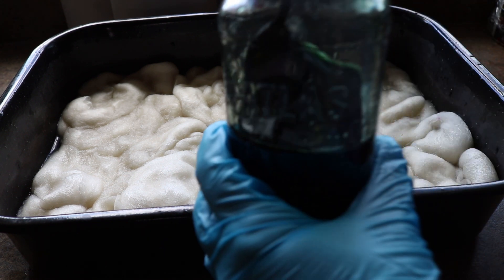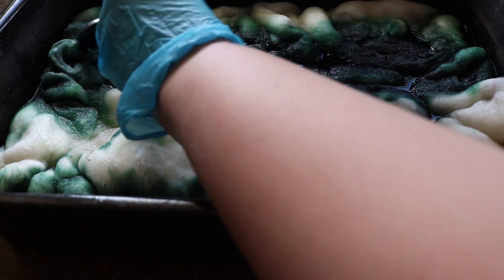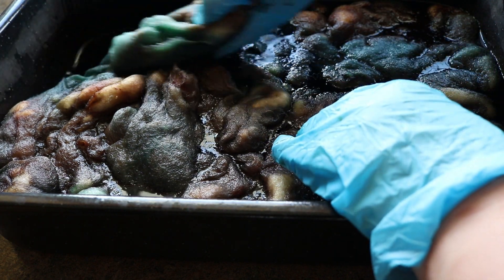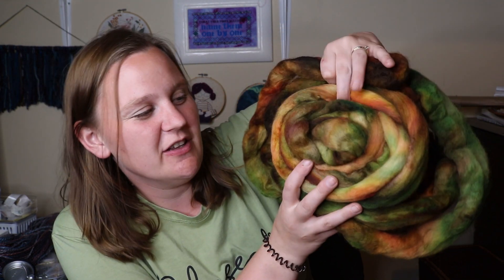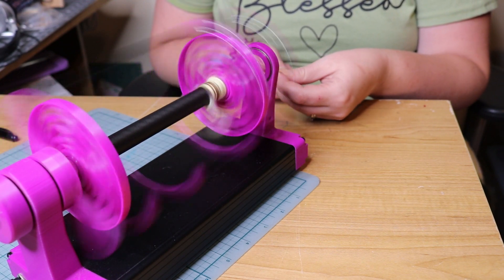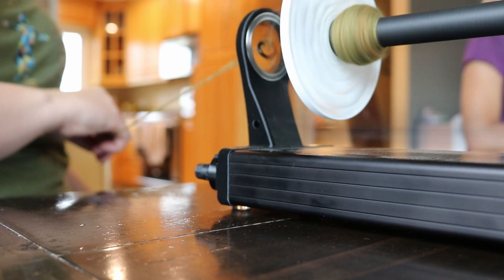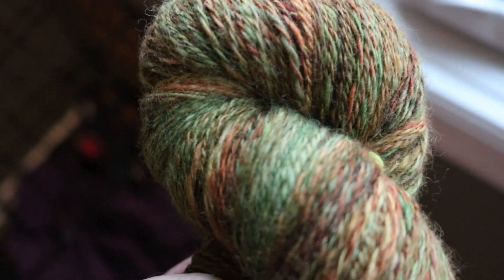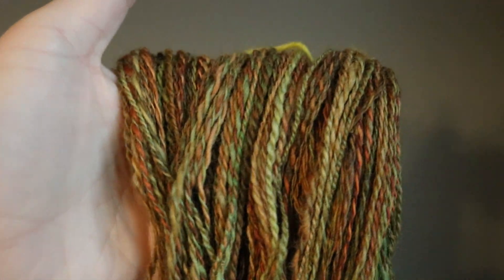we're mixing colours and making yarn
Come see some Falkland wool be dyed and spun up into a new handspun yarn!